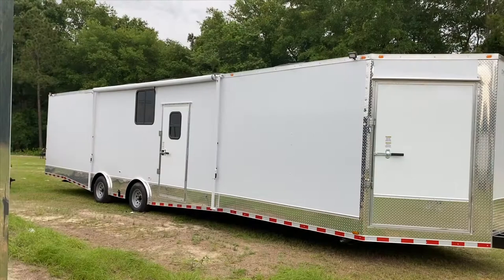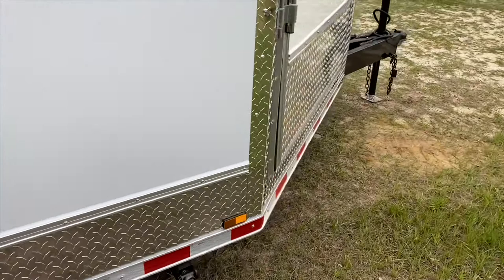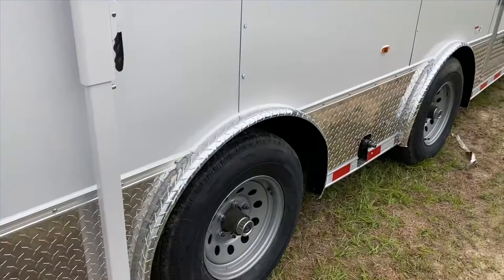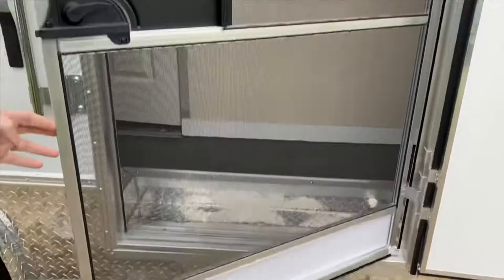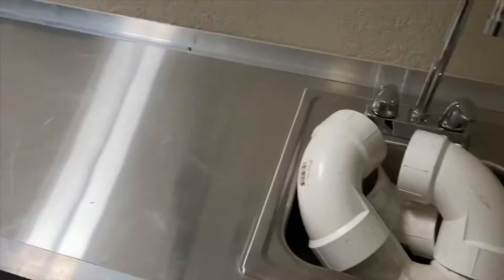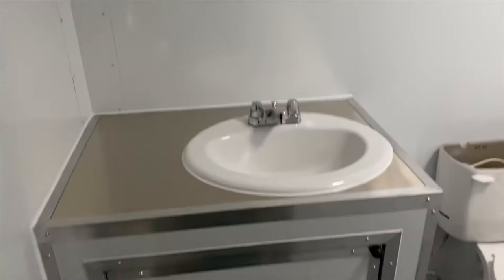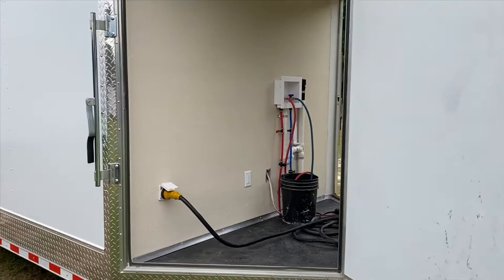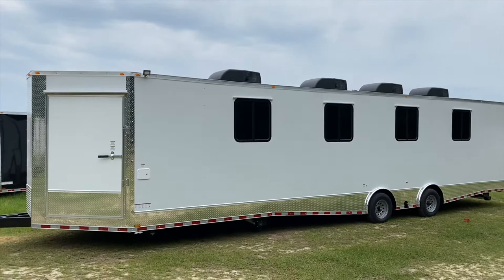Cynergy Cargo - The House Trailer